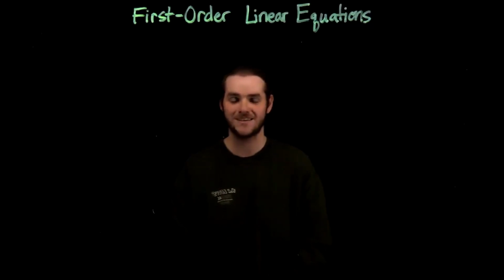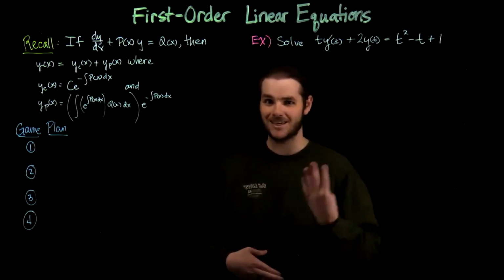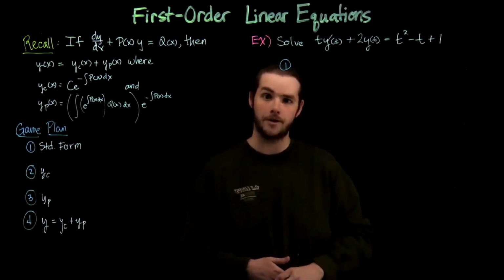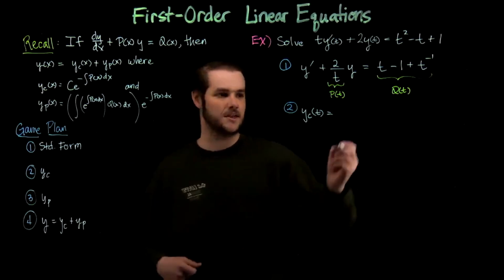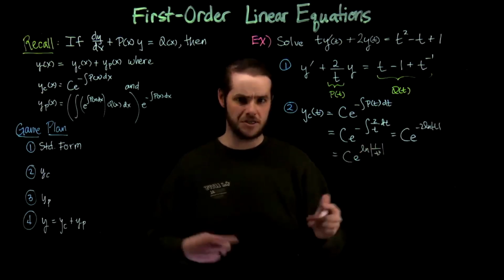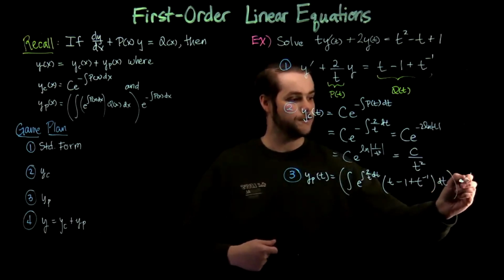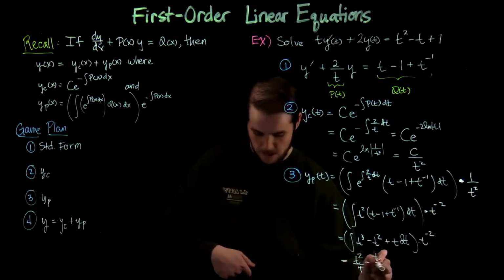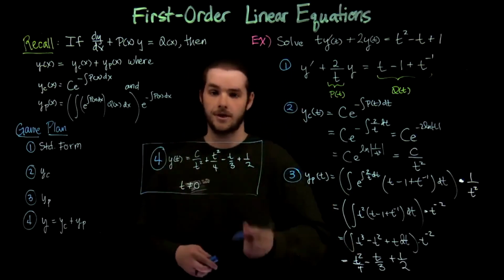Differential Equations: Solving 1st-Order Linear Equations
Viewers will learn to solve 1st-Order Linear Equations through variation of parameters.